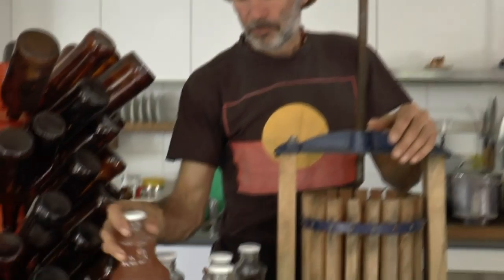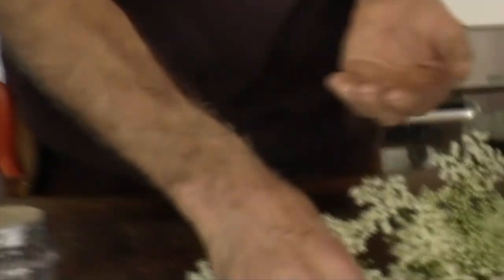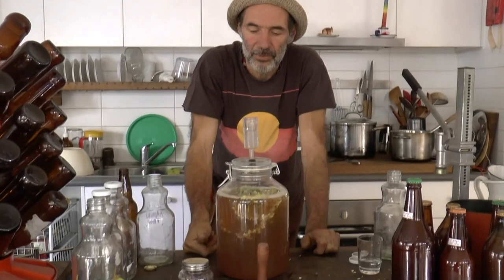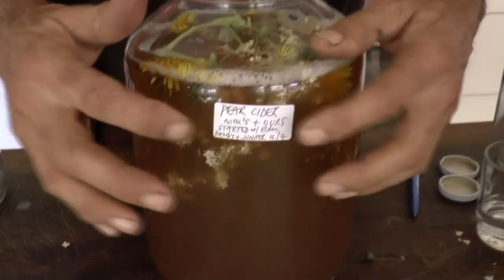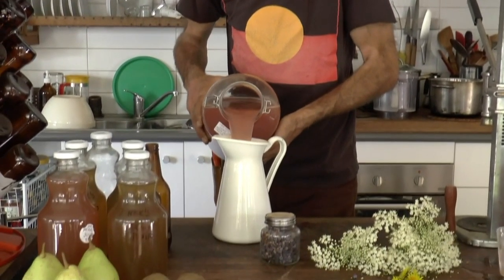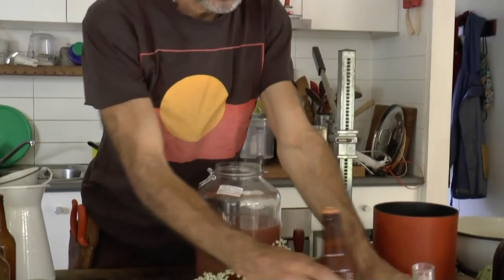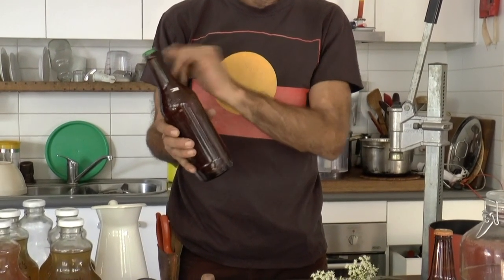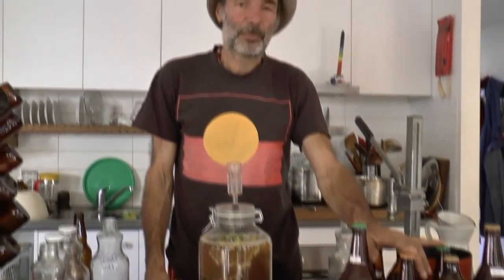Neopeasant cider making – permaculture living (non-monetised)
Patrick takes us through putting on a wild fermented cider, bottling a wild fermented cider, and showing his methods for zero-waste alcohol production and consumption.